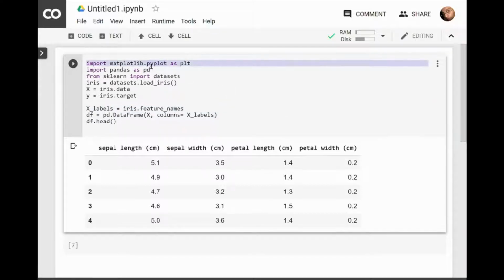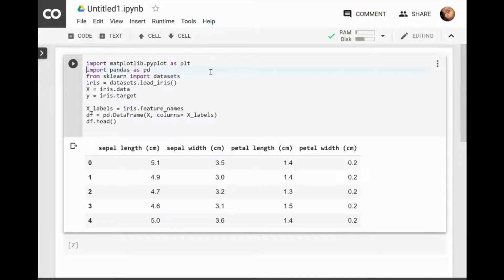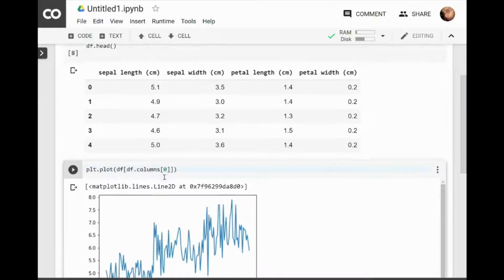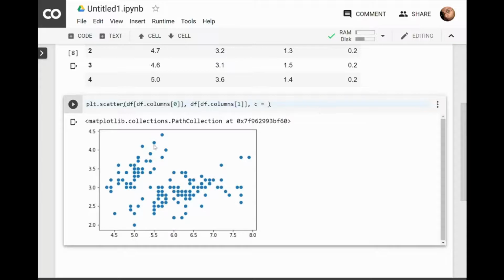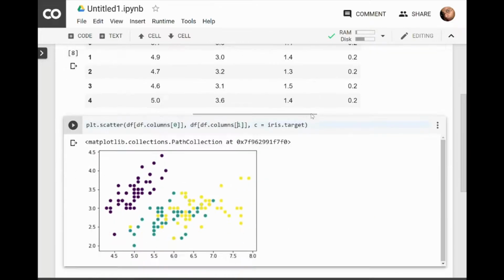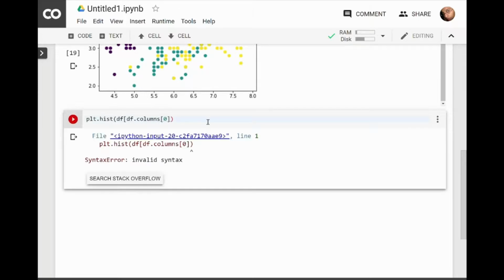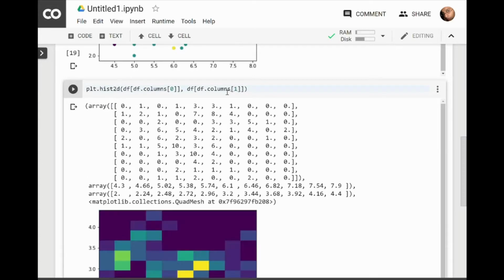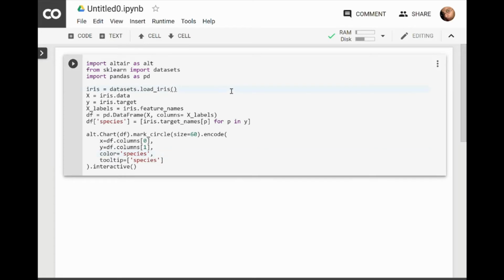Python for Engineers, plotting data with matplotlib and altair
Python for Engineers, plotting data.